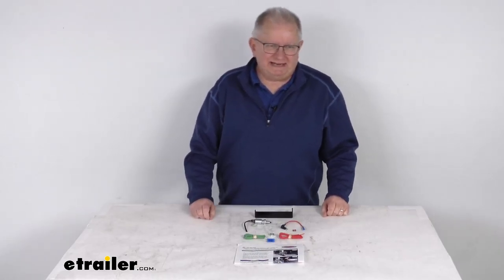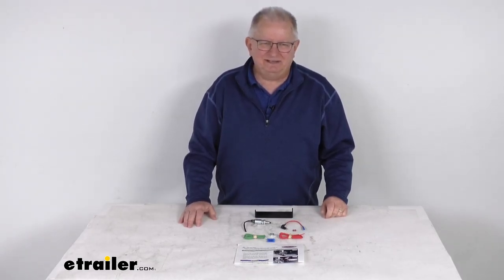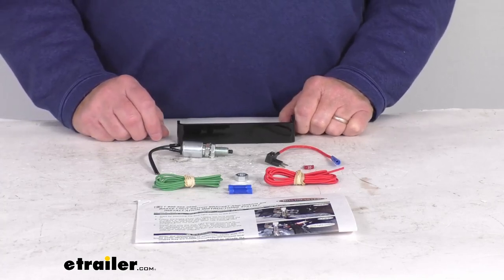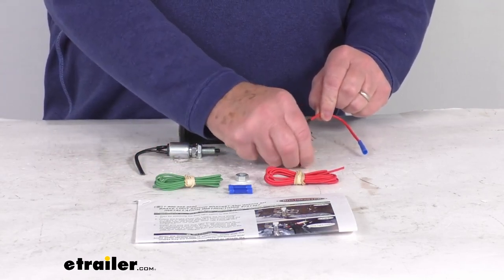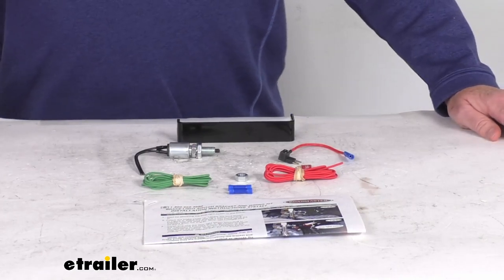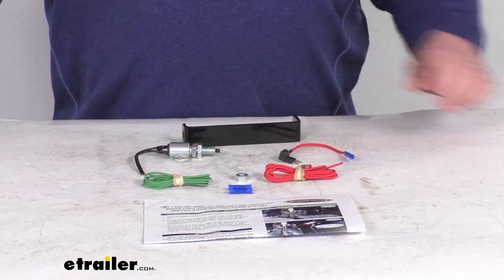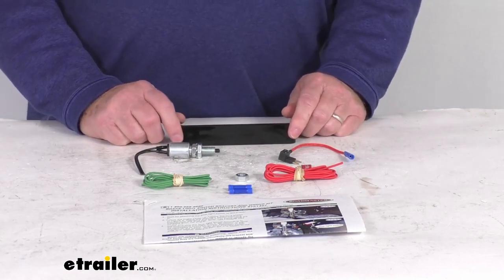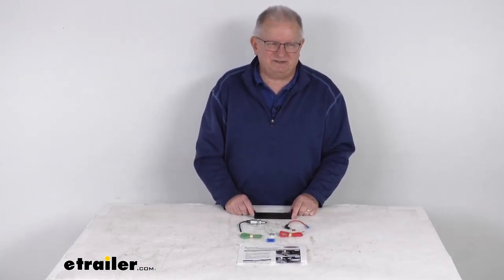etrailer | A Closer Look at the Roadmaster Stop Light Switch Kit-RM-751457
Jeff Hello everybody, this is Jeff at etrailer.com. Today we're gonna take a look at this RoadMaster Stop Light Switch Kit. Now this is a custom fit part, It is designed to fit the 2012 to 2020 Chevrolet Sonic Vehicles. And on a custom fit part like this, I do recommend for you to go to our website, use the fit guide put in your year, model, vehicle and it'll show if this will work for your application. Now this will let you avoid damage to your vehicle by ensuring that the supplemental braking system is properly positioned and working effectively. This kit will allow your RV's monitoring system to alert you whenever the brake pedal of your towed car is being applied.

Does include everything laid out here on the table. It includes this metal mounting bracket, the brake light switch, a fuse tap with a 10 amp fuse gives you a length of green wire and a length of red wire and then some connectors. Does give you a nice set of installation instructions with pictures that'll describe how this all goes together. Now, other systems will operate according to whether the air cylinder is extended and provides no indication of what is happening with the pedal itself. So basically, if your supplemental braking system isn't properly installed, it may continuously pressing on the pedal, impeding it from fully retracting and possibly causing damage to the vehicle's tires and braking system.

So using the stoplight switch kit here, you'll always know when the brake is being depressed and you avoid costly damage. Works great for any application that does not have a tow position in the ignition. It does wire directly into the towed car's fuse box for constant current, and these parts are made in the USA. Few specs on it, it's 12 volts and its application is a custom fit for your vehicle. But that should do it for the review on the RoadMaster Stop Light Switch Kit..